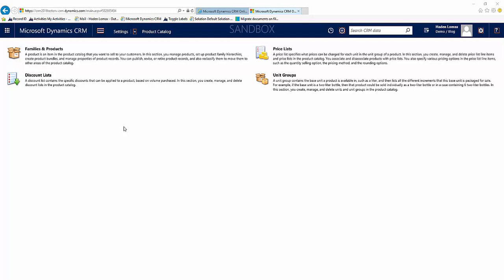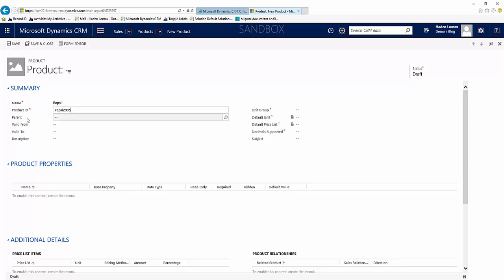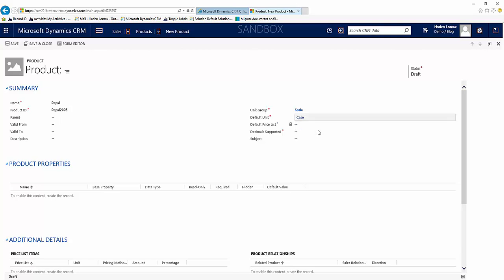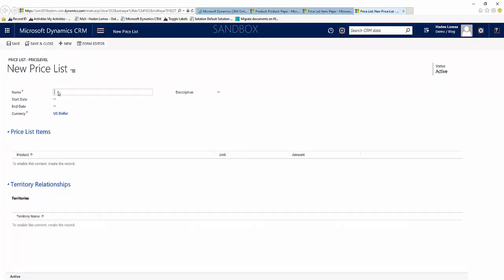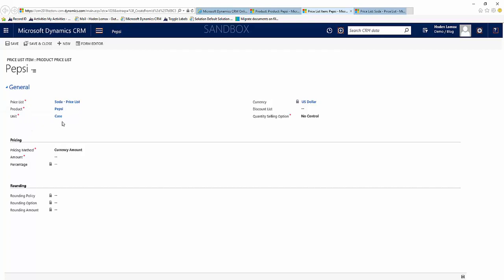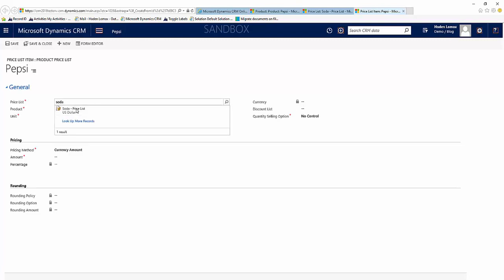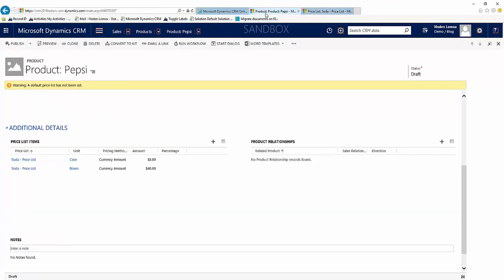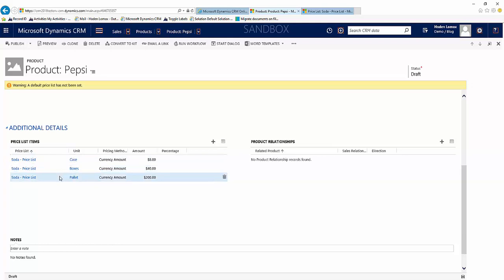Creating Products and Price Lists in Dynamics CRM 2016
Learn how to create products and price lists in Dynamics CRM 2016